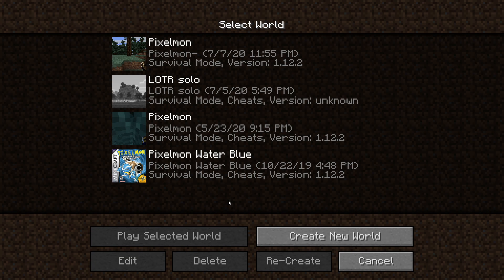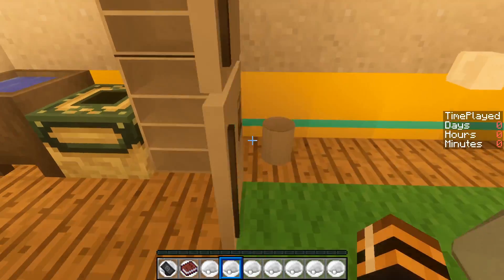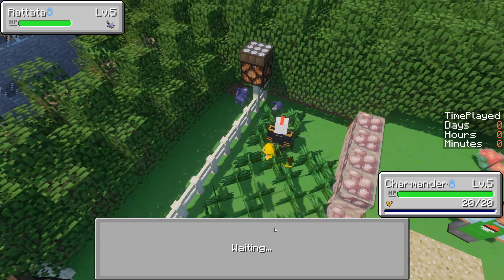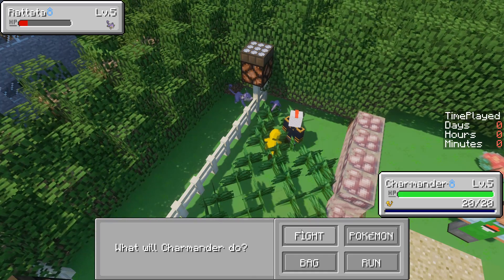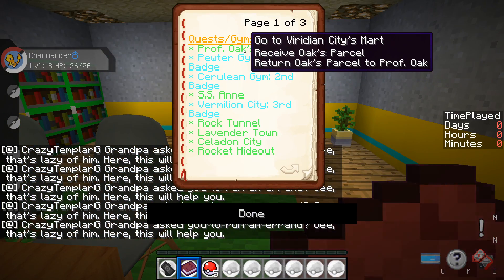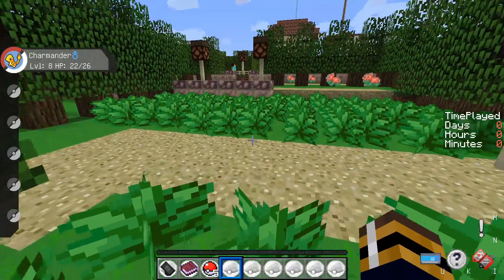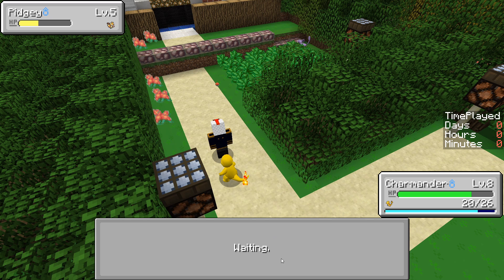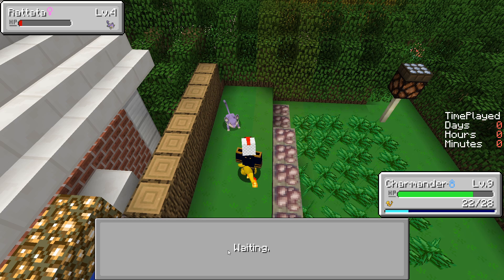Pixelmon Water Blue ep 1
Hey guys this is a map for pixelmon it is really great you should go check it out.